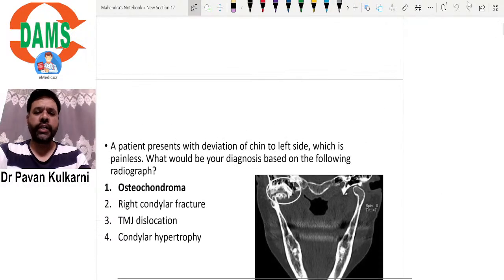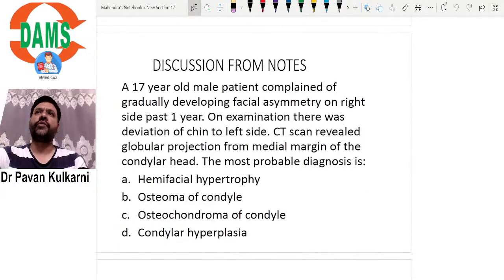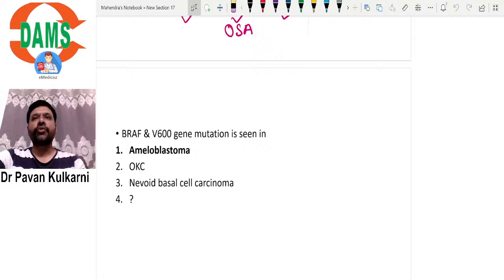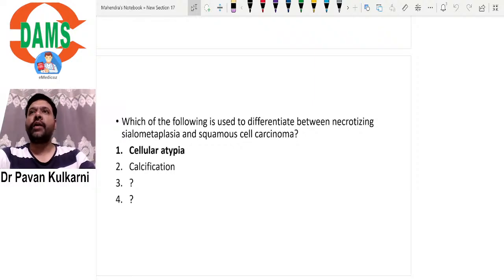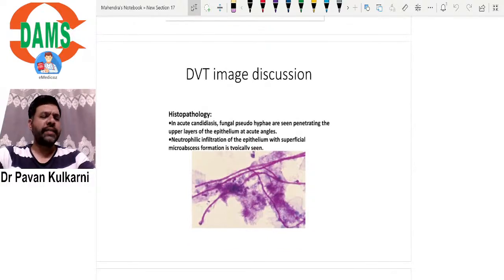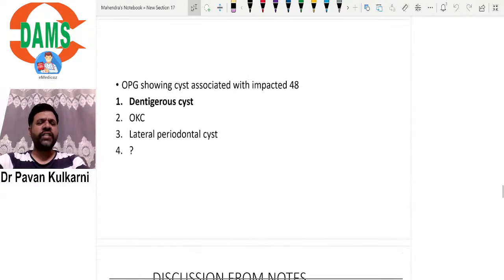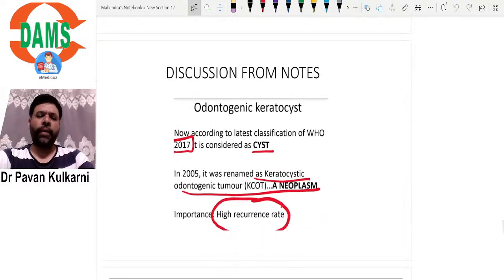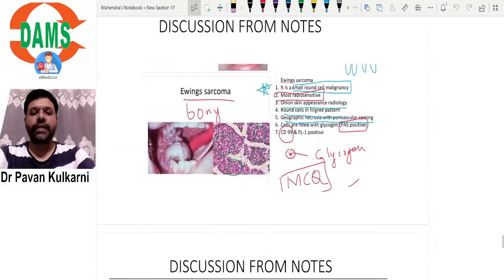INICET MDS Nov 2024 Recall || Oral Pathology || Dr Pawan Kulkarni